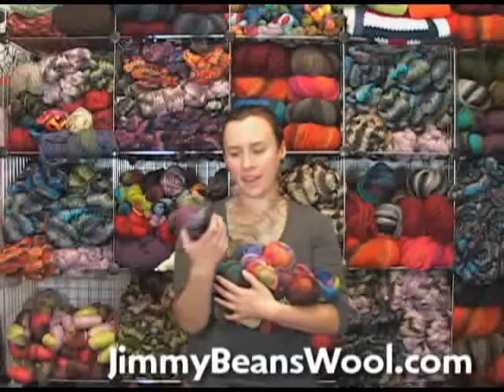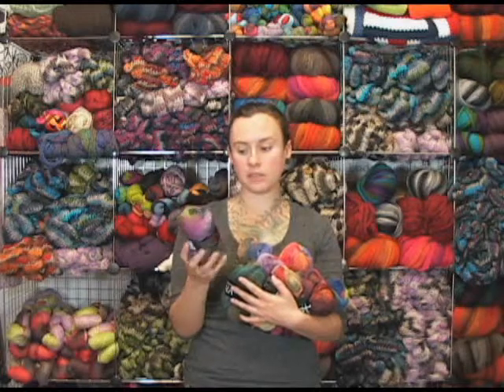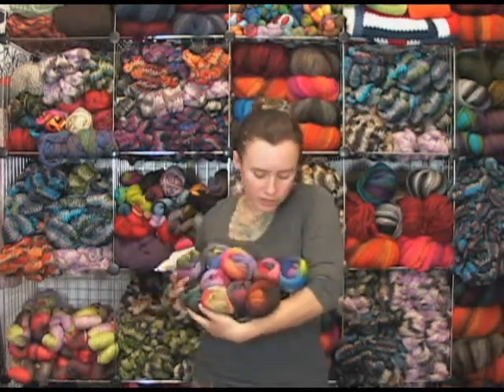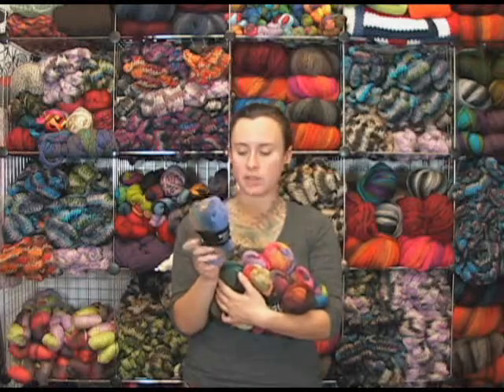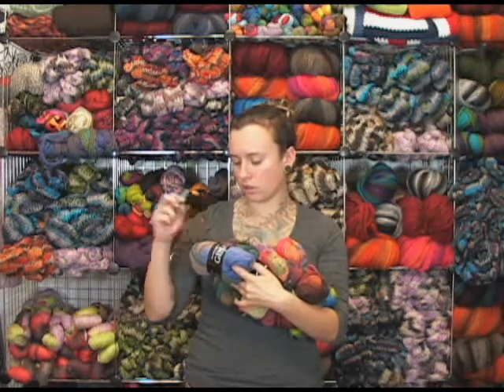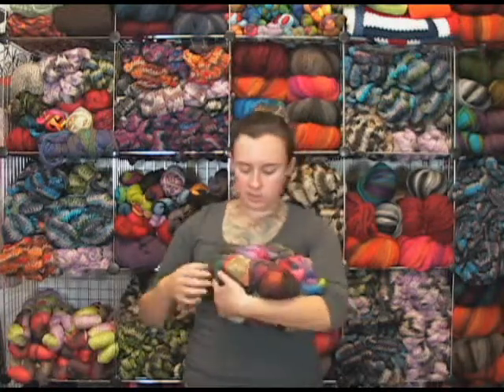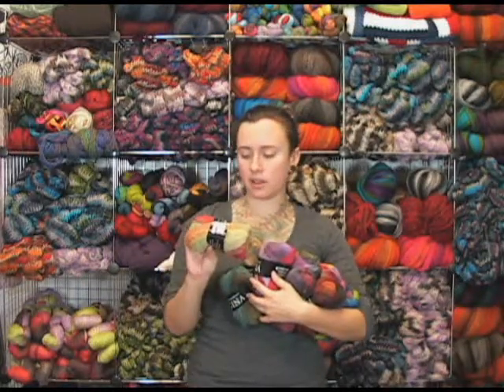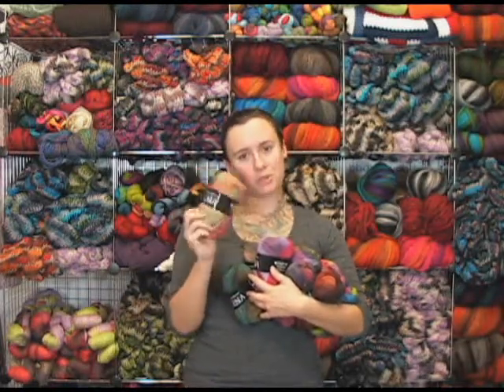Plymouth Gina Yarn Review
Sharon from Jimmy Beans Wool reviews Plymouth Gina Yarn.  Jimmy Beans Wool is your LYS... online!